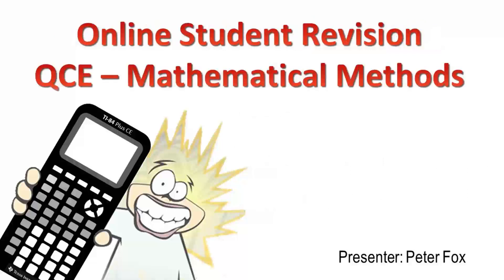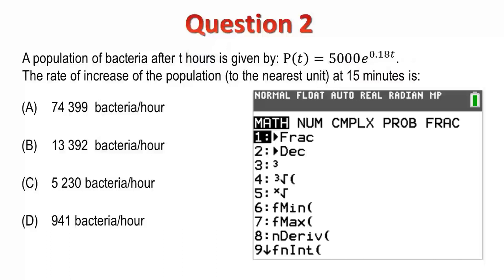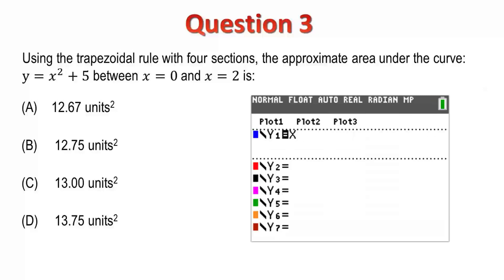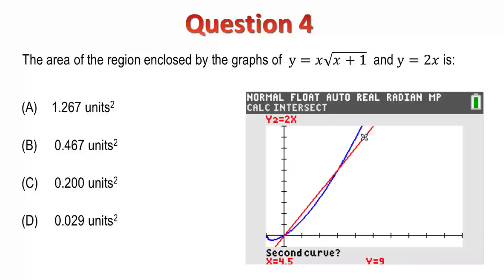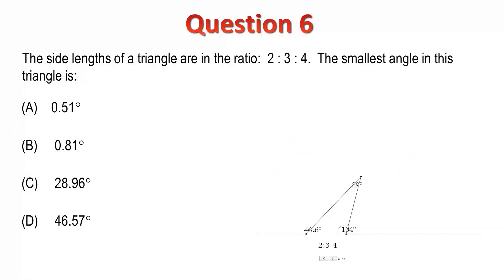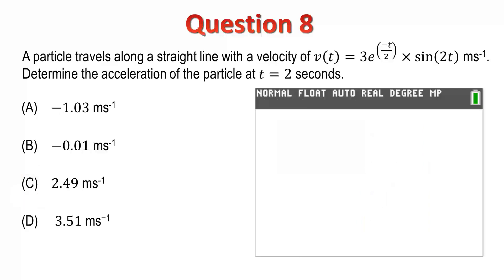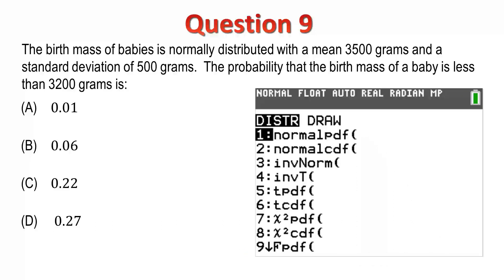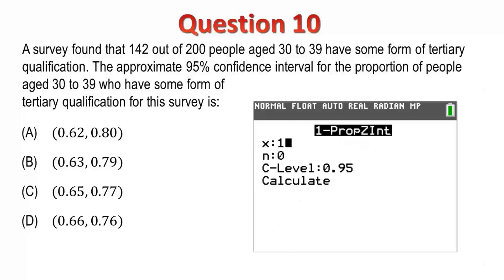Solutions for the QCAA Mathematical Methods Sample Paper 2 using TI-84PlusCE | QCE Exam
This video contains suggested solutions and tips for using the TI-84PlusCE calculator to answer Questions 1 through 10 of the Mathematical Methods Sample Paper for 2020. Use the quick links to navigate directly to the corresponding examination question.

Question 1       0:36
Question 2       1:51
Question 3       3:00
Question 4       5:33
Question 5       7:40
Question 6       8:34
Question 7     10:05
Question 8     11:18
Question 9     12:24
Question 10   13:21